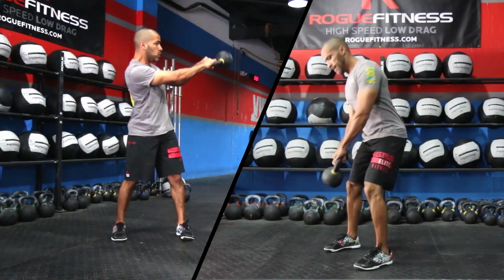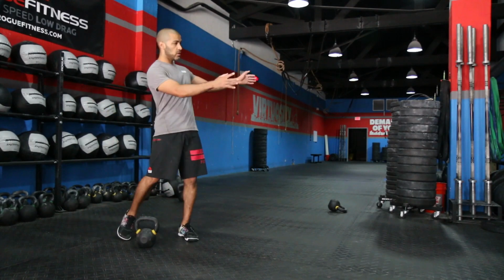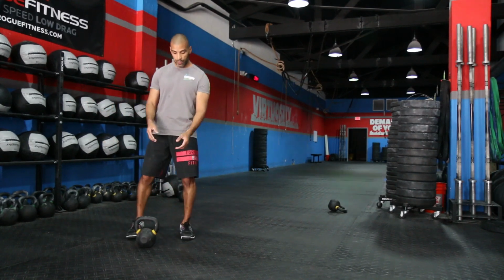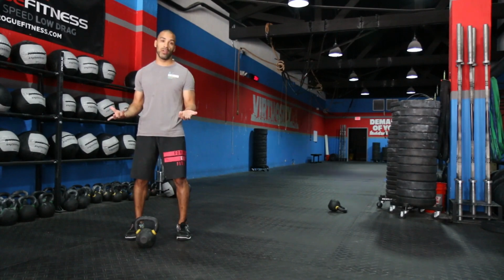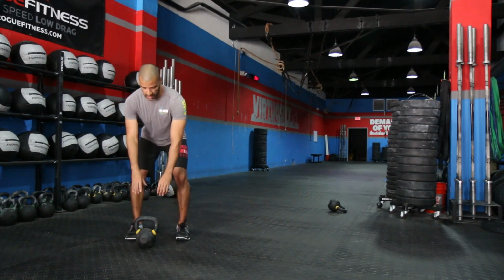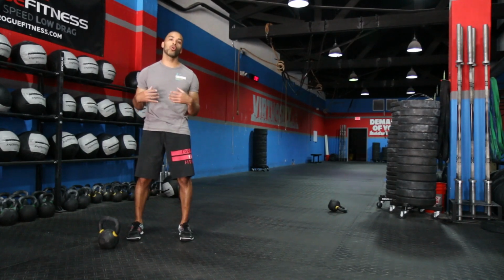Rotational Kettlebell Swings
MAKE SURE YOU WATCH THE VIDEO IN HD***

Thanks to the Crossfit Muscle Farm Family for letting film in their facility in Downtown Miami.

Follow on me on my social profiles.